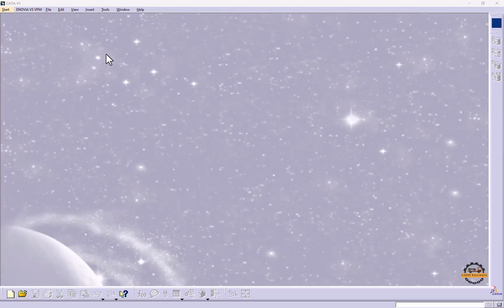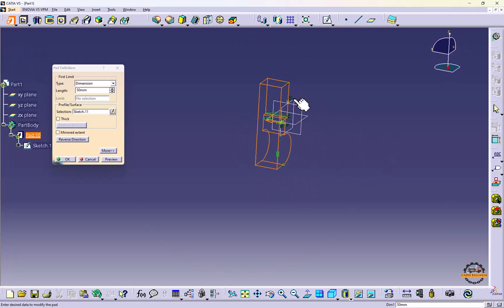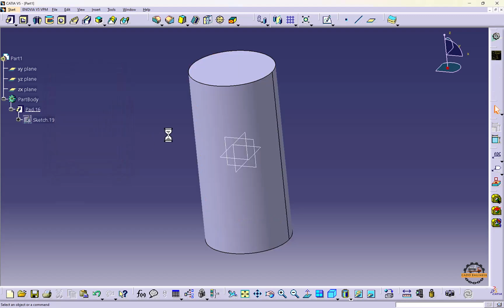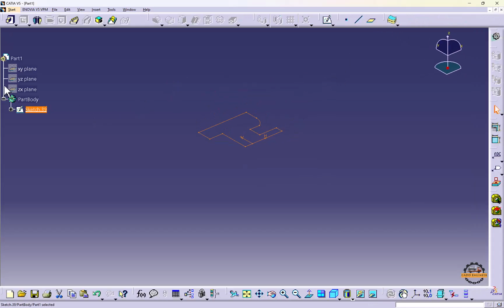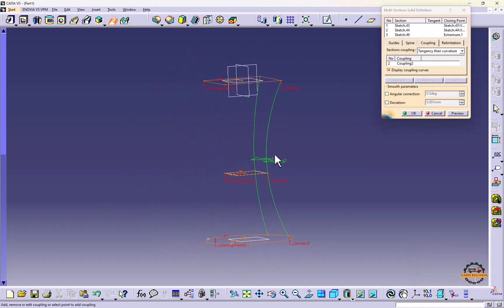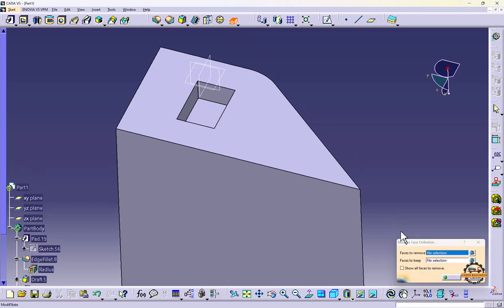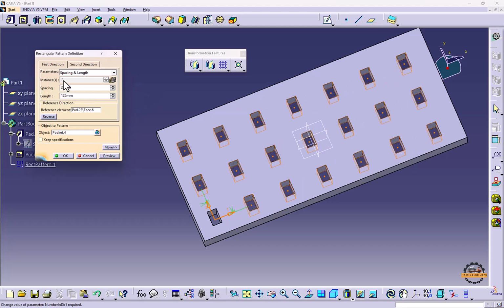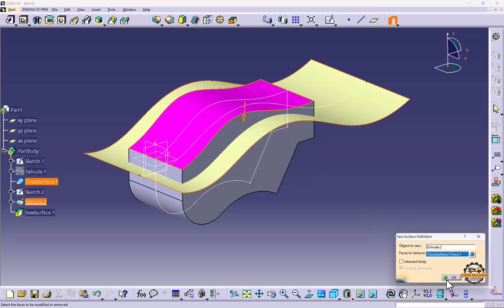CATIA V5 Part Design Tutorial | Complete Part Modeling Guide in 1 Hour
Ready to level up your CATIA skills? In this tutorial, we dive deep into Part Design using CATIA V5 R20! In just 1 hour, you’ll learn the complete process of creating and modifying 3D models, covering everything from basic features to advanced tools. Perfect for beginners and experienced users alike, this guide will help you design parts with precision and efficiency.

📌 What You’ll Learn:

Navigating the Part Design Workbench in CATIA V5 R20
Creating basic and complex 3D shapes (pad, pocket, shaft, groove, etc.)
Working with sketches, dimensions, and constraints
Feature-based modeling and assembly preparation
Tips and tricks for efficient part design
Follow along and become confident in designing intricate 3D models!

👉 Available Course - AutoCAD, Ansys Workbench, Ansys Fluent, 3D Printing, Creo, Catia, NX CAD, NX CAM, LS DYNA Hyper Mesh.